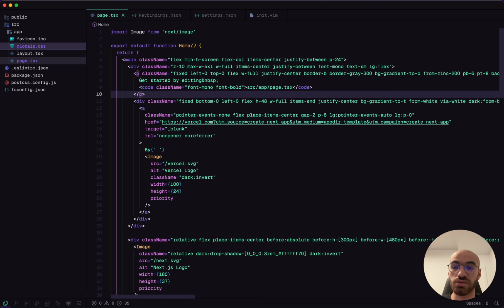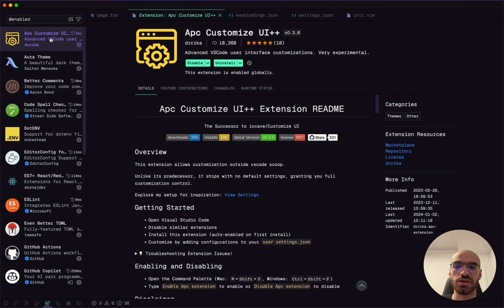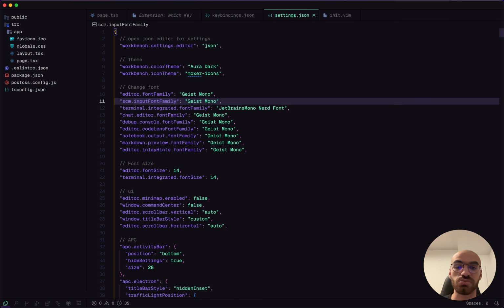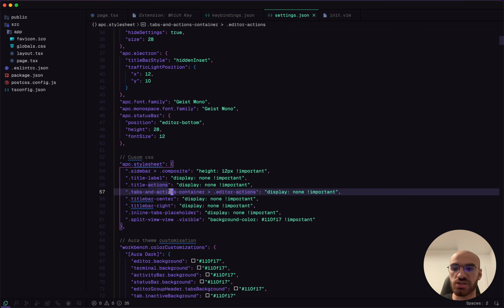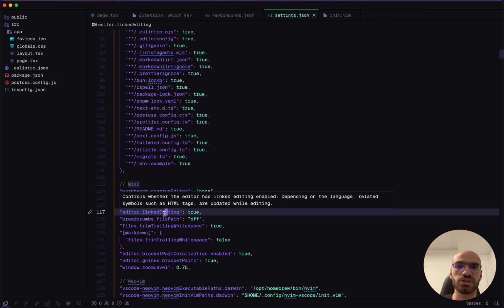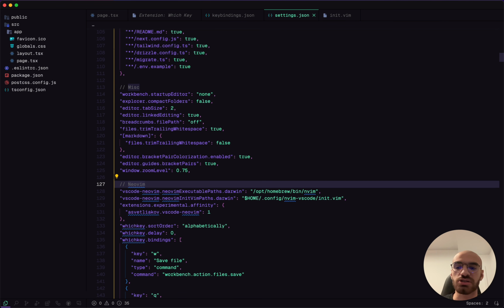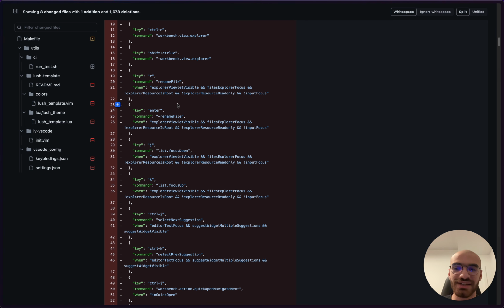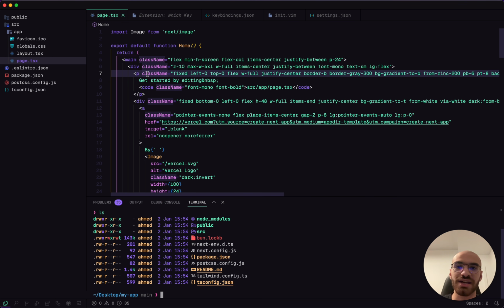Configuring VSCode To The Next Level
VSCode is the most popular code editor, and there are many exciting extensions in it's ecosystem that can unlock new found customisation abilities on how it looks and functions. In this video I give a walkthrough of my personal VSCode setup and I also show you how Neovim can integrate within it to give you the best of both worlds.